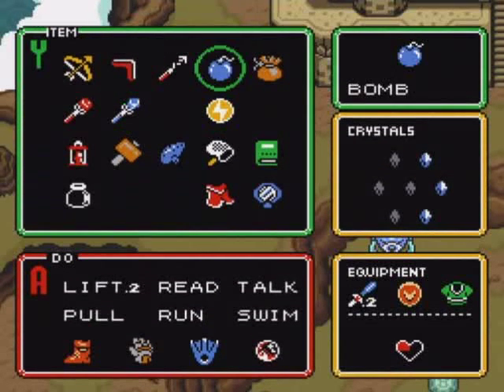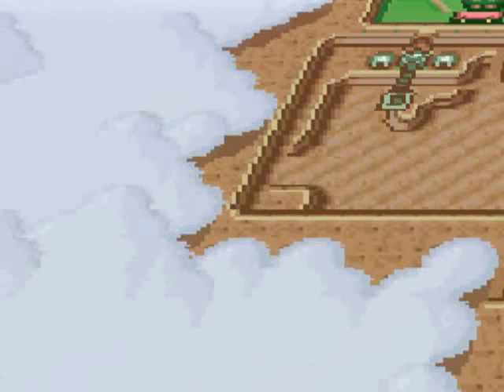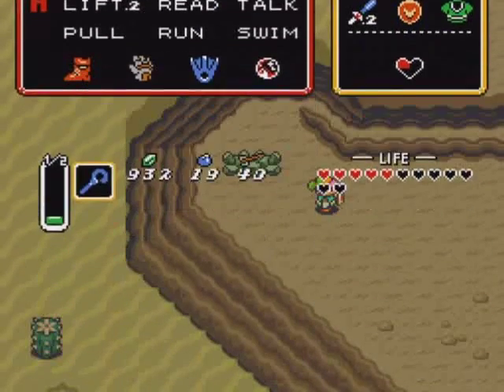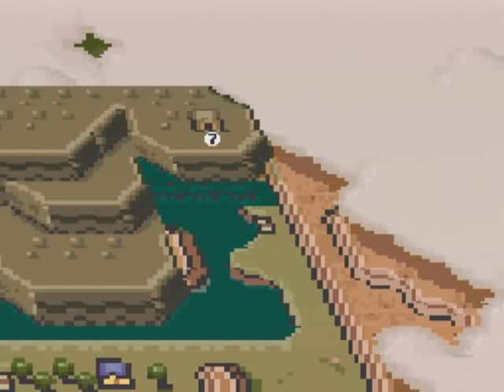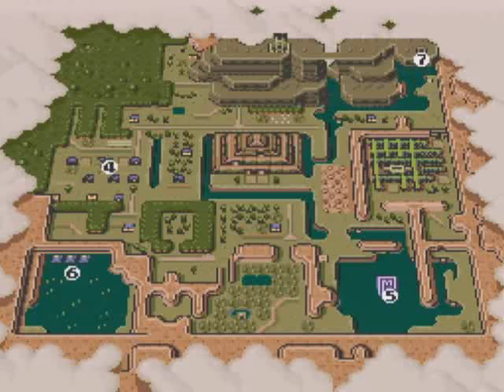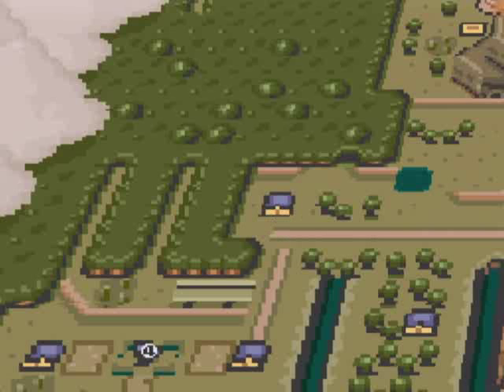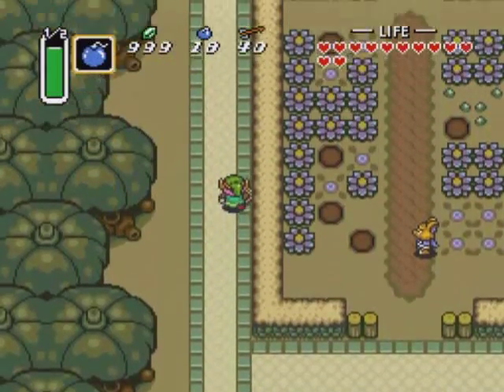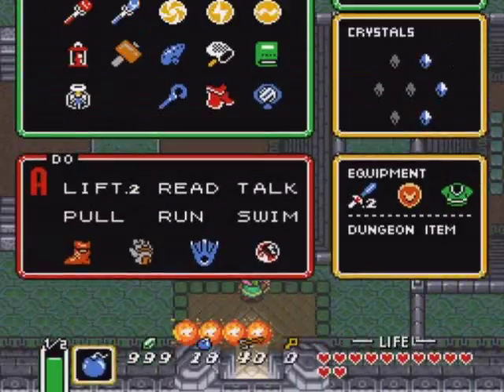Link to the Past - Part 12 - Medallions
*Be sure to check the description!*

It only took me 2 months to find them all